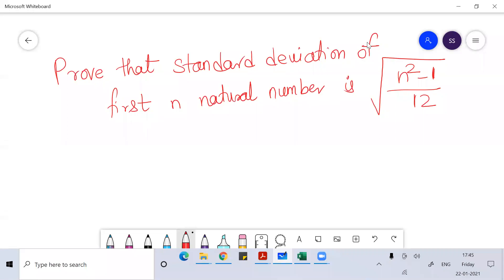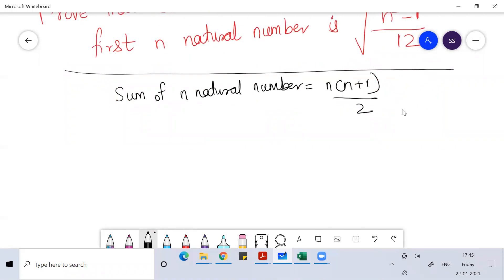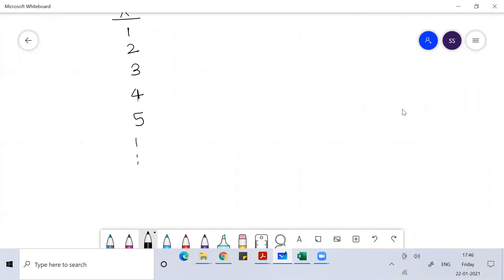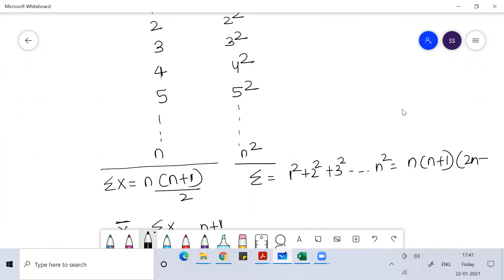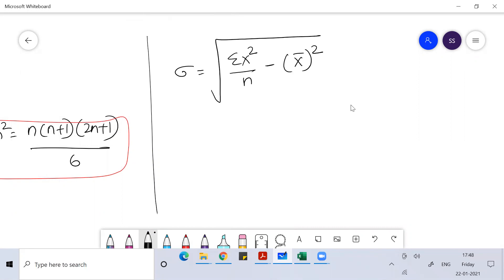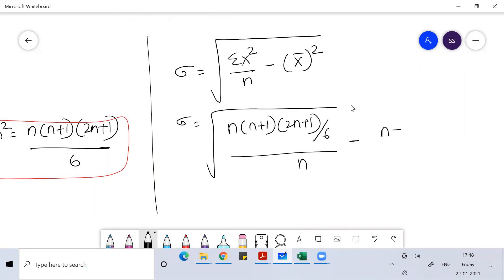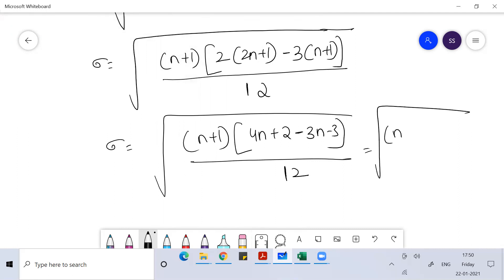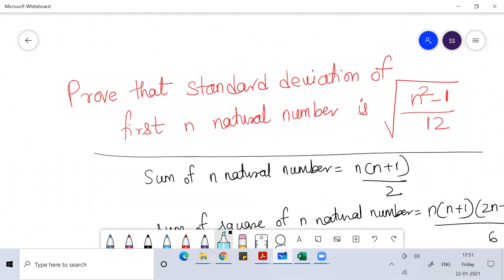Standard Deviation of first n natural number Proof Statistics